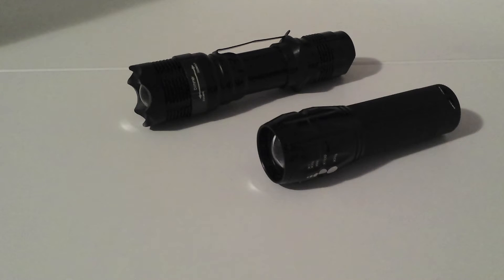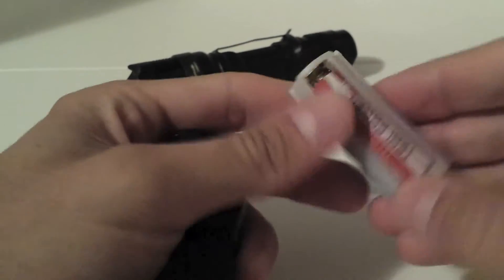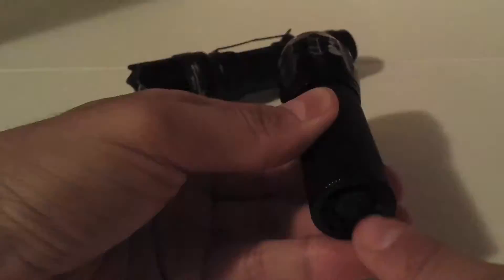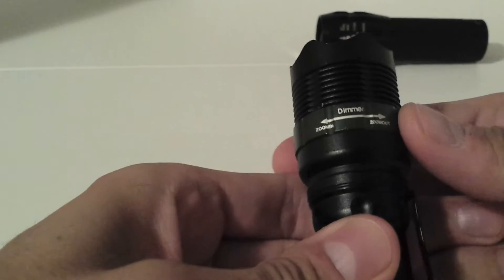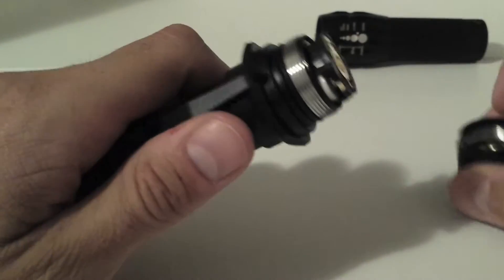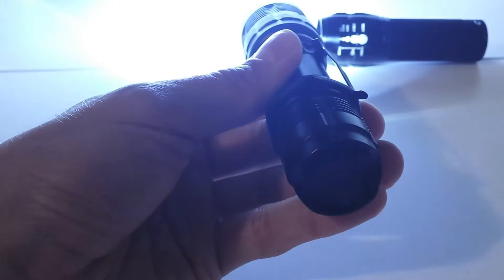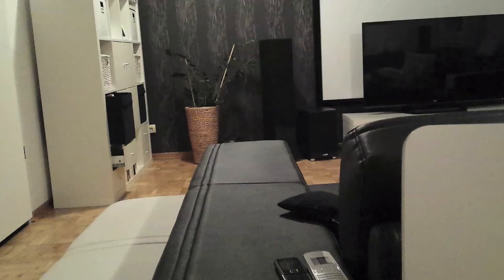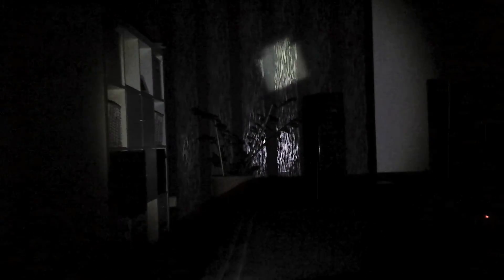Cree Q5 LED Torch 1600LM vs. 200LM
Cree Q5 LED 1600LM
Cree Q5 LED 200

This is my video comparison between tow Cree Q5 LED torches. One has 1.600LM and the other one 200LM. ---